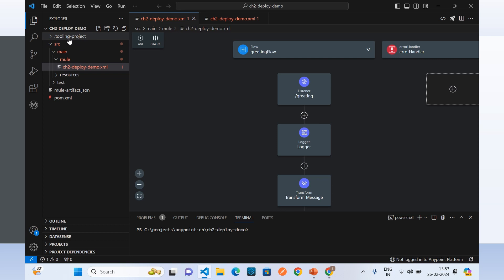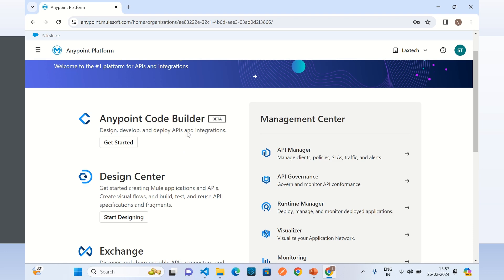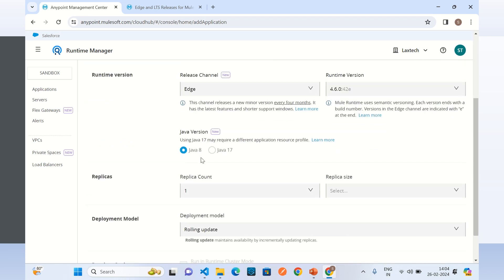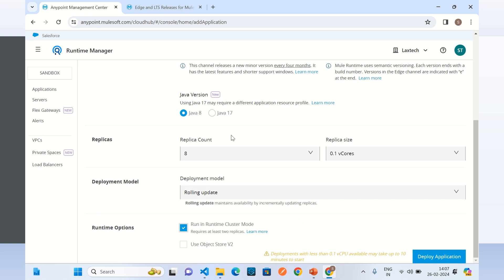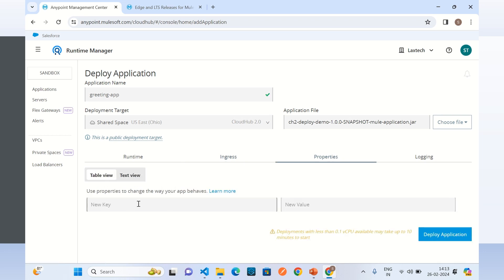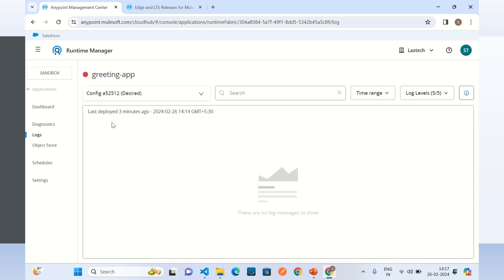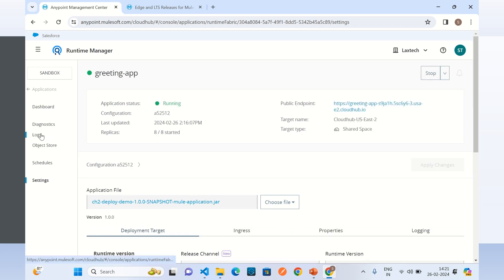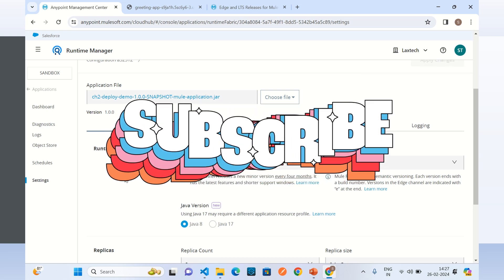CloudHub 2.0 Part II - Deploy Mule Application to CloudHub 2.0 Shared Space in HA and Cluster Mode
This video explain and demo, how to deploy mule application to CloudHub 2.0 Shared Space. Following topics has be explained in detail:
- Runtime Version Release Channel
- HA and Cluster Mode
- Deployment Model - Rolling Update and Recreate
- Forward SSL Session
- Last Mile Security
- Protect Property Value
- Customizing Logs
- Export Deployable mule application jar in Anypoint Code Builder